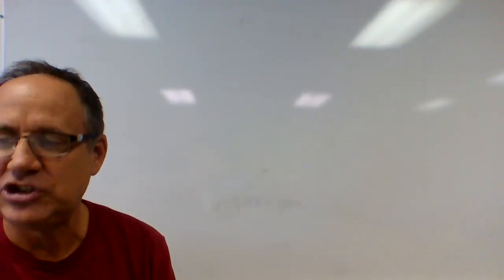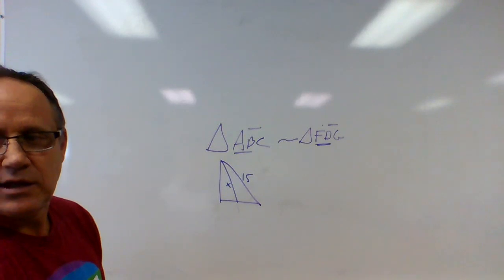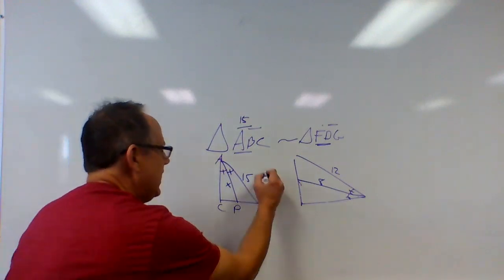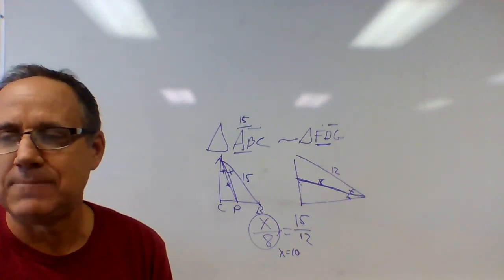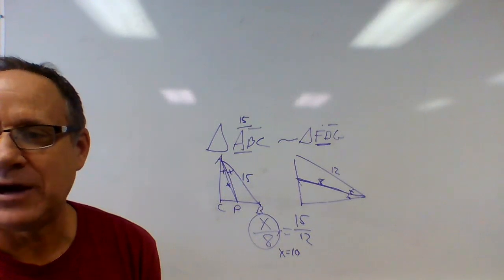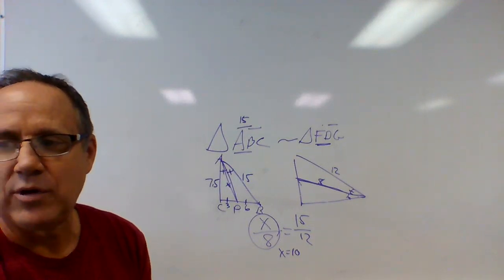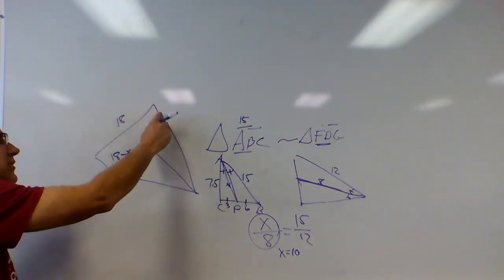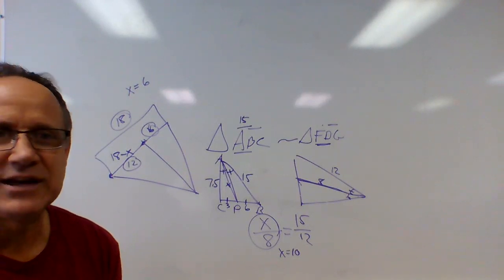Geometry 7-5, 4/20, Parts of similar triangles